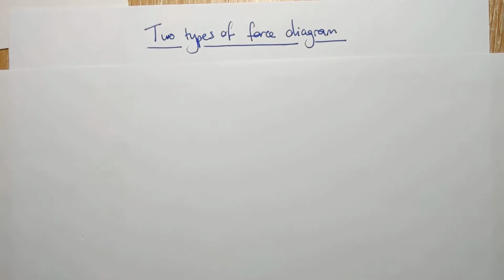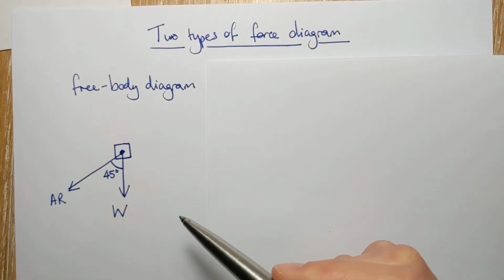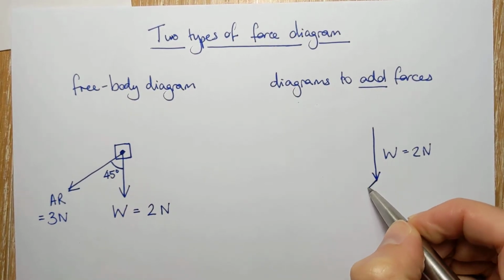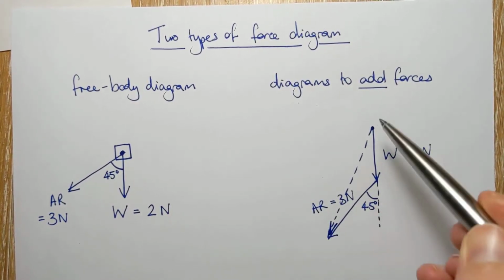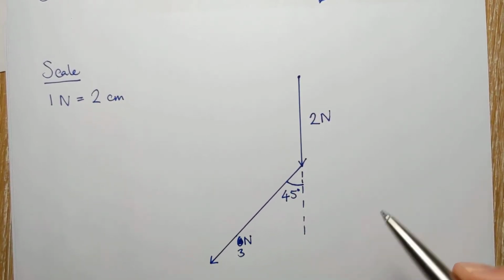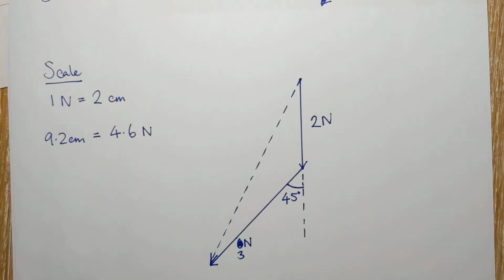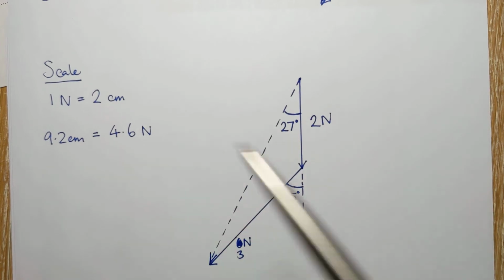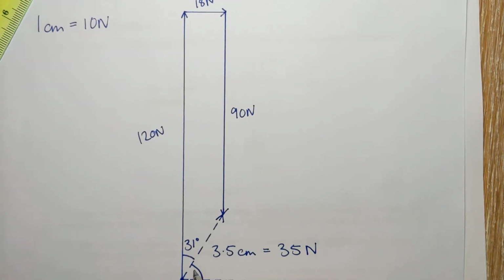Wk2 Wed1: Two types of force diagram